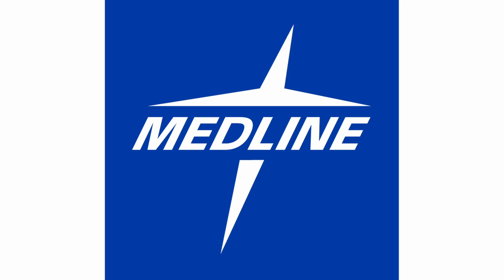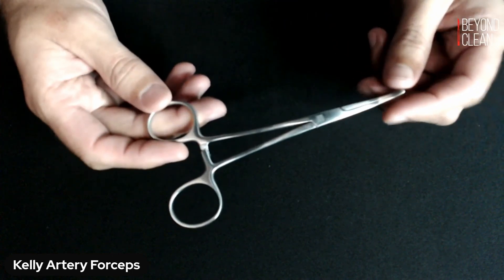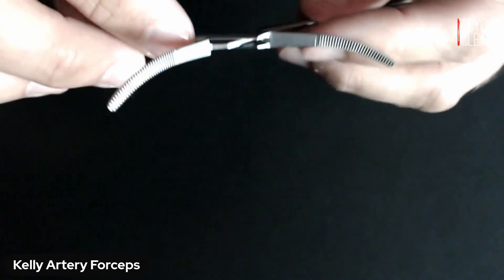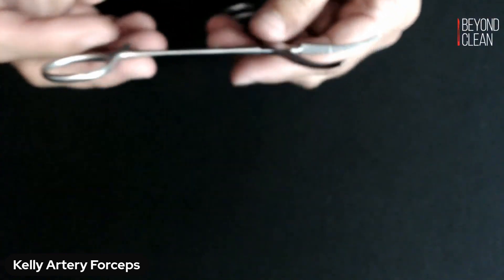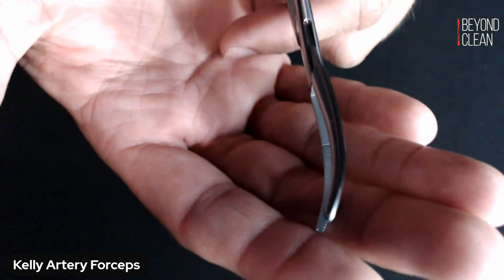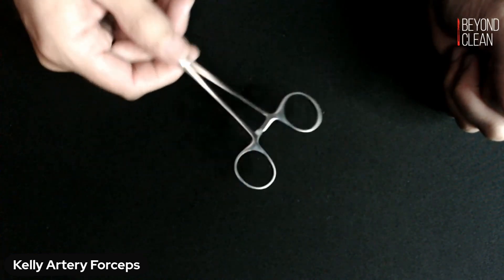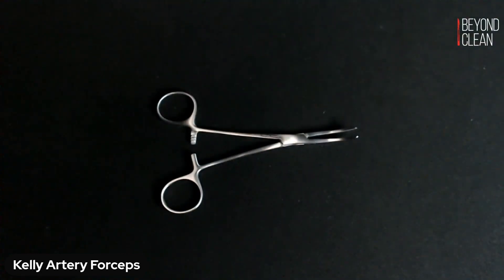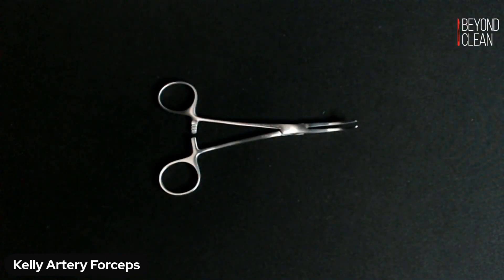Hello, My Name is: Kelly Artery Forceps | Surgical Instruments | Beyond Clean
Welcome to the "Hello, My Name Is..." educational video series, where we discuss surgical identification, tips, & tricks for Sterile Processing professionals from industry insider and thought leader, Hank Balch. On this episode we'll be discussing Kelly Artery Forceps. Grab your favorite instrument and tune in for a quick introduction to the instruments most likely to come across your reprocessing table in the days to come! If you have your own tip you'd like to add about this instrument, drop your knowledge gem in the comments section below!

For more information on this instrument and other Sterile Processing products, check out our series sponsor, Medline at: